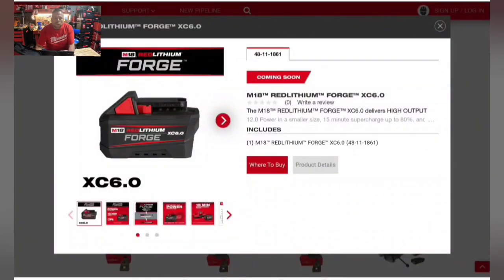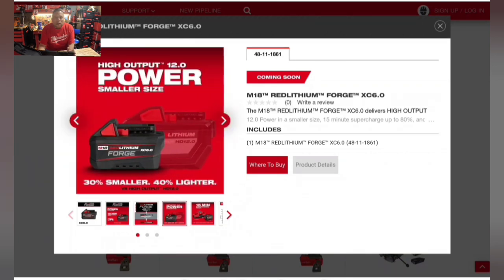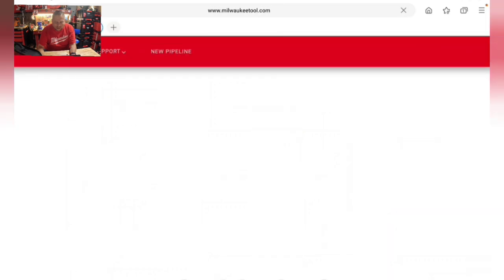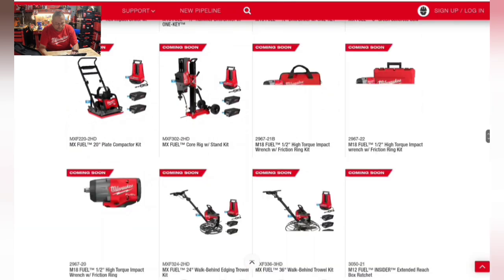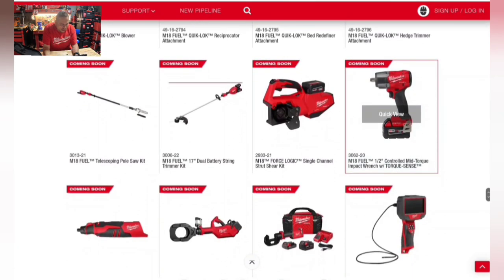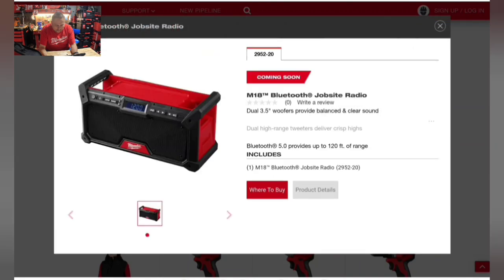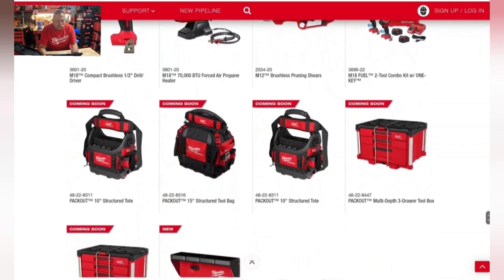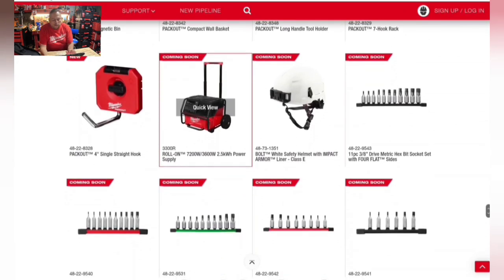Milwaukee pipeline 2023 new tools coming soon!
we go over many new upcoming Milwaukee tool releases from pipeline 2023.
Milwaukee pipeline future tool releases link